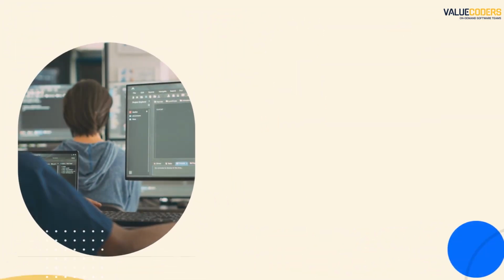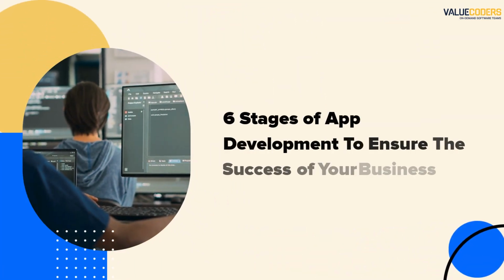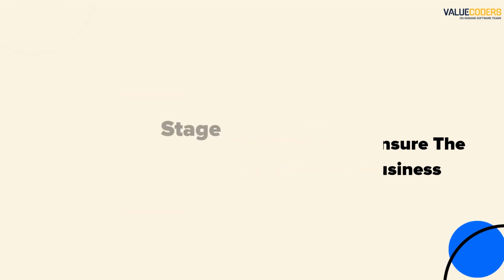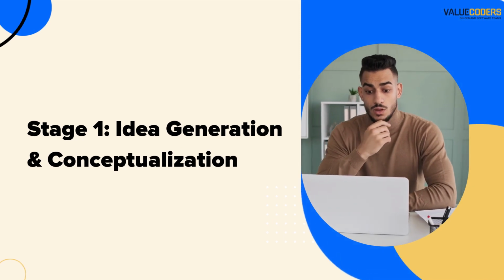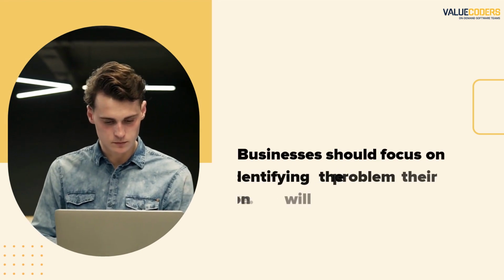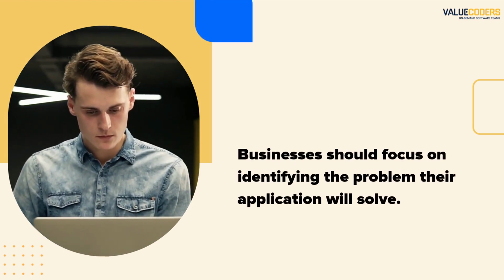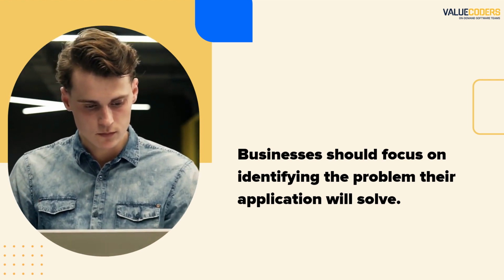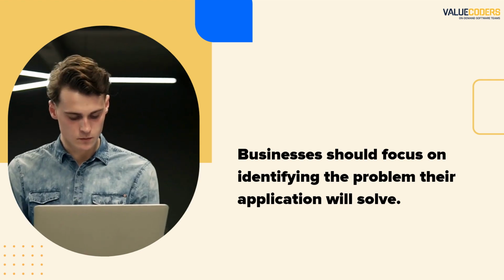App Development Process (Step-by-Step Guide for 2024) | 6 (IMPORTANT) Stages of App Development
To create phone apps, businesses must follow the process appropriately; if not done correctly, your project might not be successful.

00:00 Introduction
00:11 Idea Generation & Conceptualization
00:30 Wire framing & Prototyping
00:46 Design & User Interface
01:01 Development
01:16 Testing
01:31 Launch & Marketing

No matter how trendy your mobileappdevelopmenttechnologies are, if the correct process is not implemented, you might always be stuck in the loop of never-ending attempts.

To ensure success, it is crucial to follow the six stages of app development that we will outline in this blog. By following these stages, businesses can increase the likelihood of creating a successful mobile app or web development project.

I hope this video was useful for you.